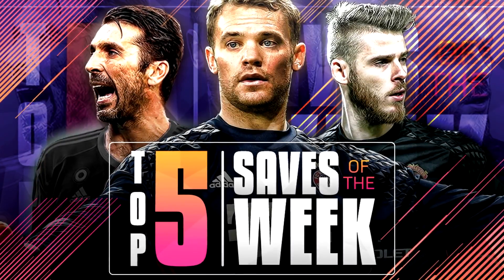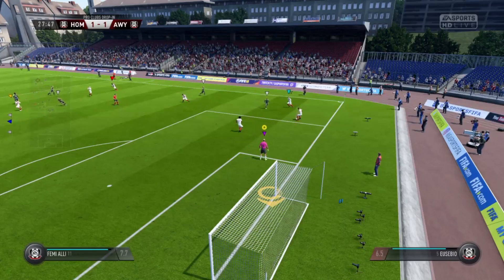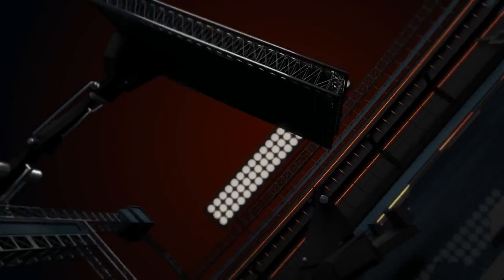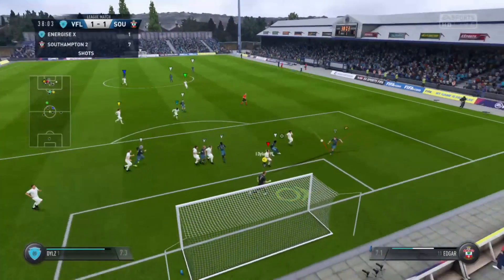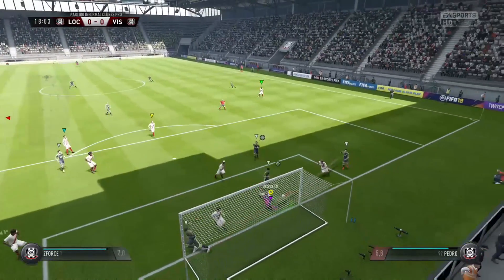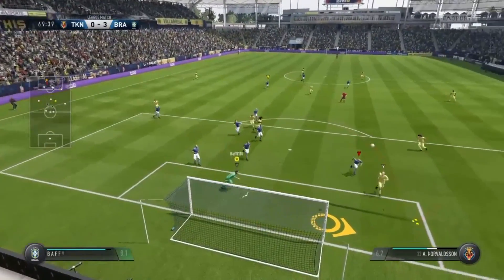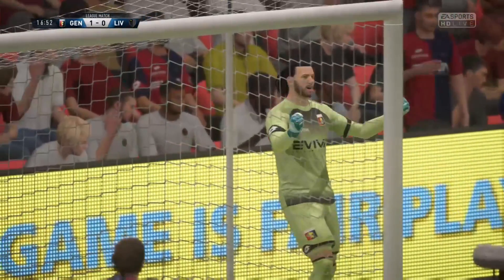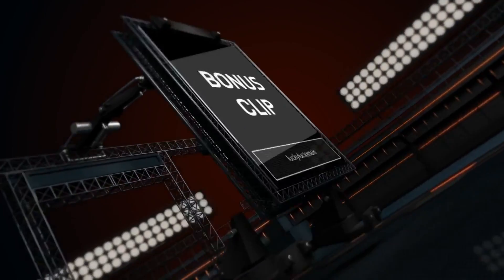FIFA 18 Pro Clubs | Top 5 Saves of the Week #3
Welcome back to the third week of Top 5 Saves of the Week!